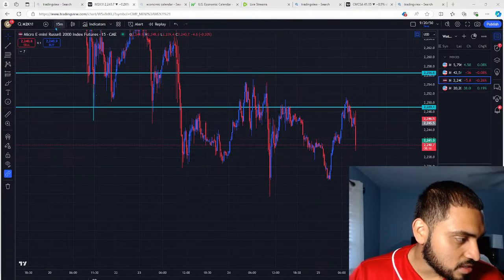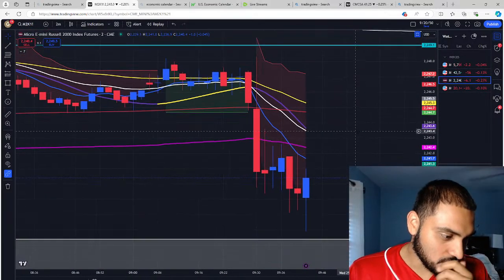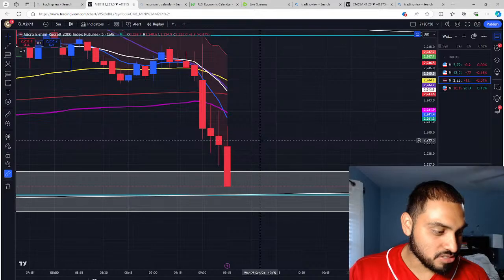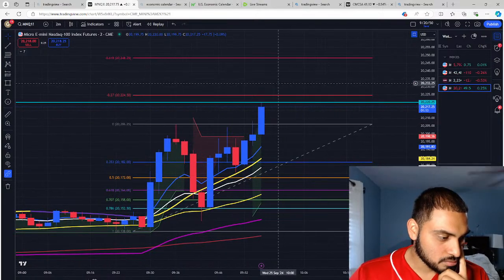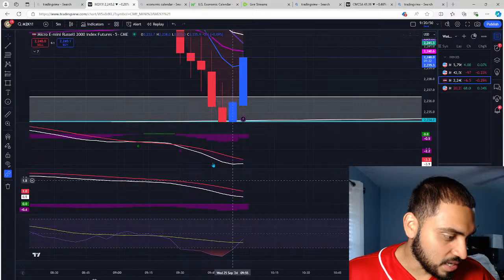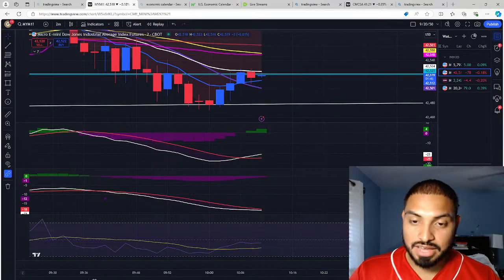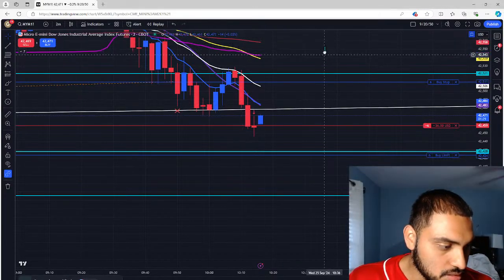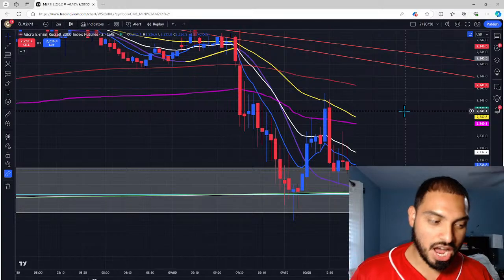Live Day Trading Futures! Happy Humpday